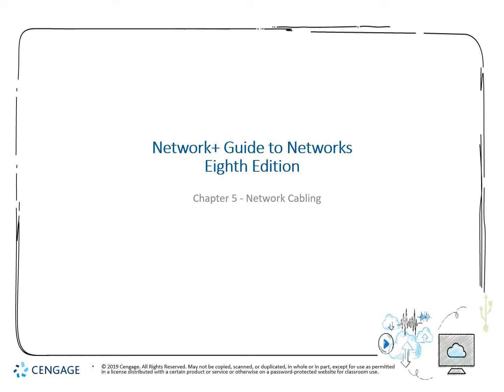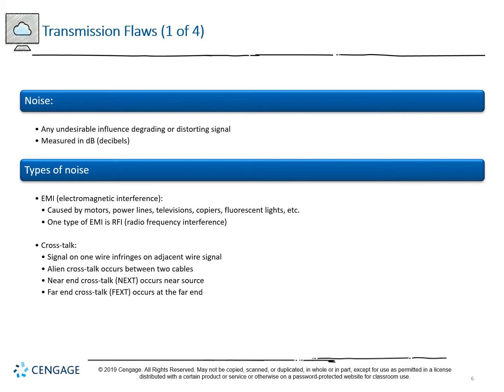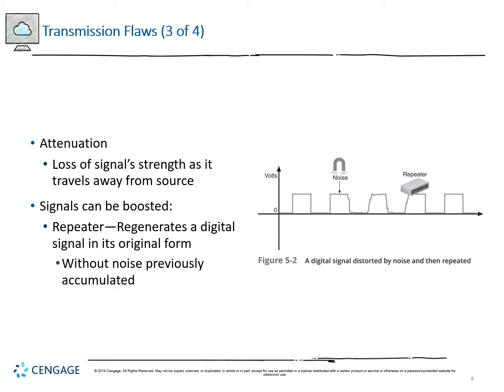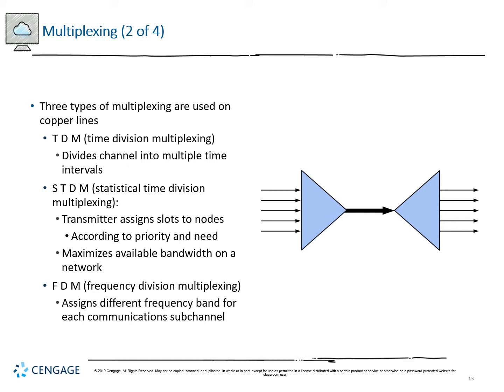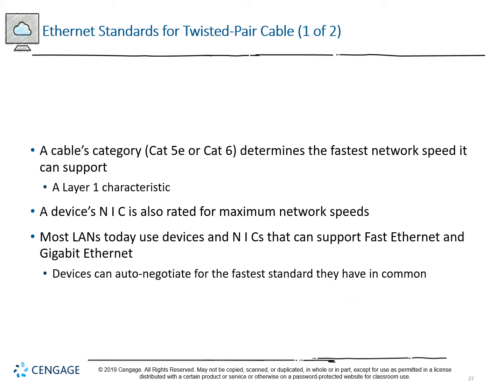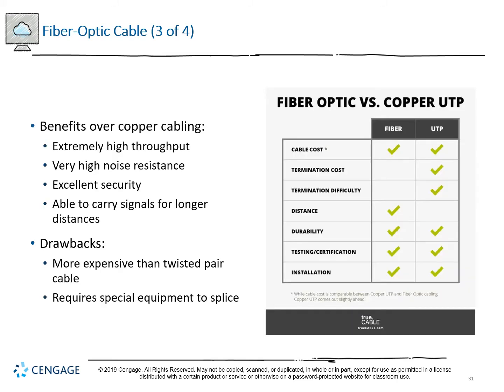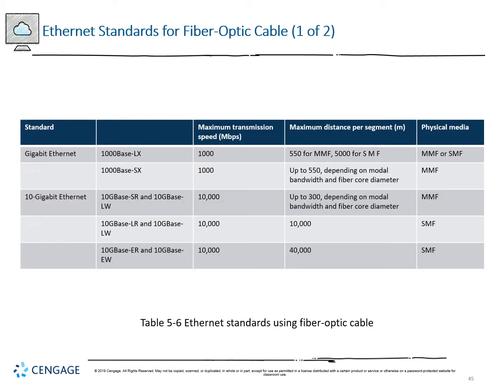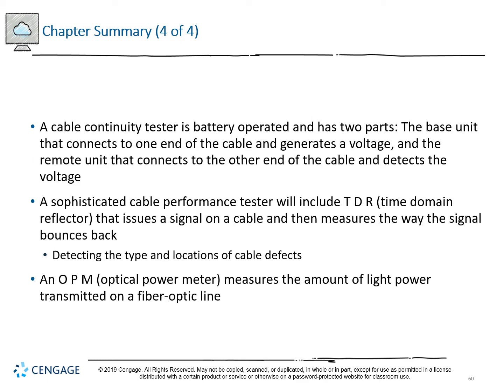CTI 120 - Ch 05 - Network Cabling